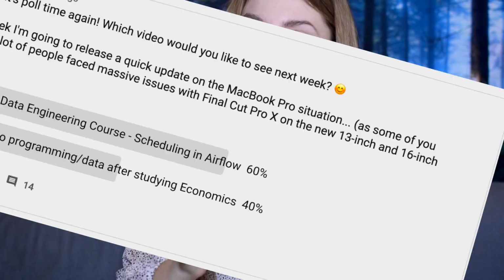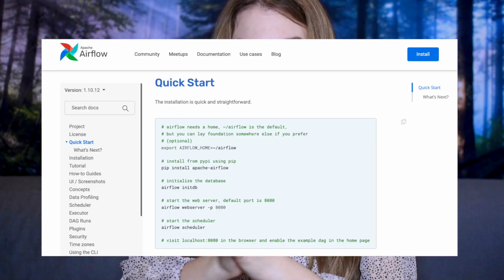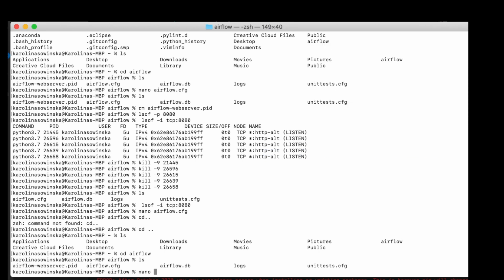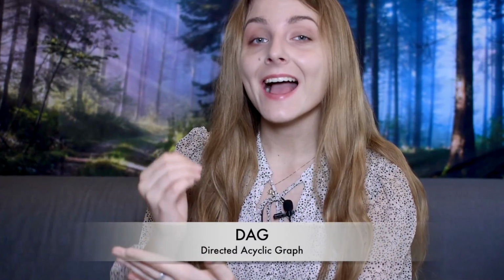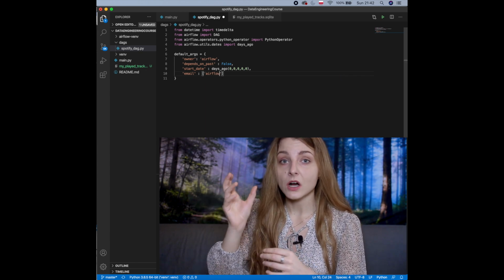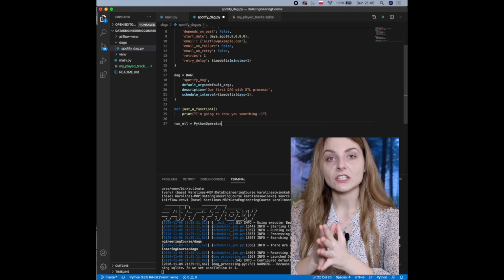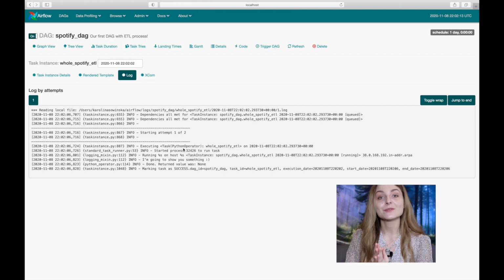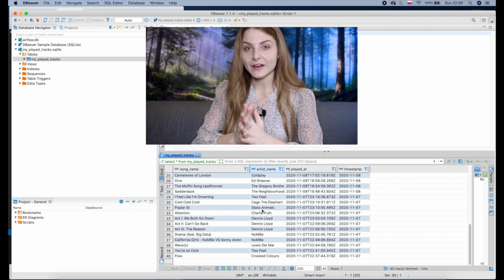Airflow for Beginners - Run Spotify ETL Job in 15 minutes!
In this long-awaited Airflow for Beginners video I'm showing you how to install Airflow from scratch, and how to schedule your first ETL job in Airflow!

We will run the Spotify ETL job that we created in my Data Engineering Course for Beginners. But if you have your own code to schedule in Airflow - feel free to use it instead!

In this Airflow tutorial I just wanted to get you started with Airflow, because I know that configuring Airflow can be non-trivial. I won't be going in-depth into all Airflow's features, so hopefully this tutorial will be as beginners friendly as it can get!

I'll show you how to fix some installation errors, how to set up your project folders, how to edit Airflow config file and where it sits, and how to write your first DAG file!

Get ready for a ride!

If you'd like to learn data engineering, I recommend following the 4 simple steps below to land you the first job interview:

1. Learn Python
I recommend following the Python for Everybody specialization course on Coursera, which is one of the most popular courses there:

2. Learn SQL
SQL is still the lingua franca of data. I recommend going with Learn SQL Basics for Data Science course, because it contains some chapters which are very releavant to data engineering in partcular, e.g. distributed computing with Spark

3. Learn Bash scripting/Linux
I wouldn't take a full course on it, but at least read a good article.
if you do prefer to take a course/guided project, I think this one is short and good:

4. Learn how to develop on the cloud, e.g. on AWS
There are a few good courses around there, but I think the Coursera one is the most comprehensive

You can also warm my heart with a cup of coffee as a thanks!... :)